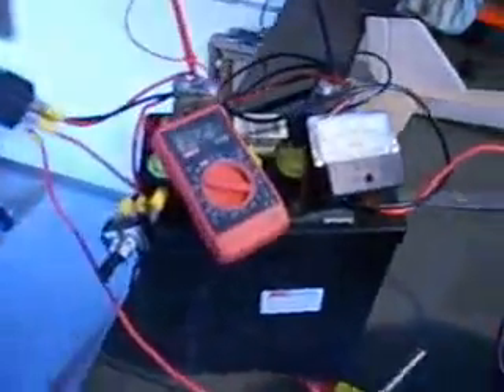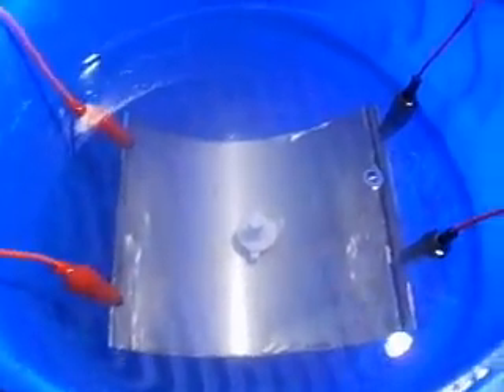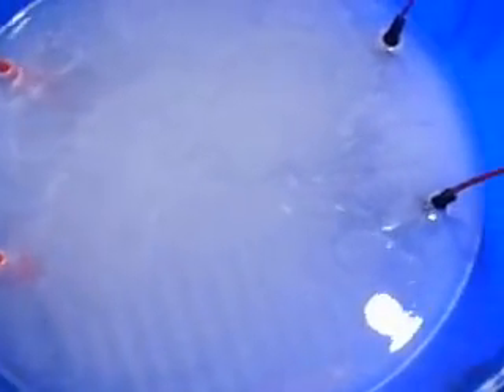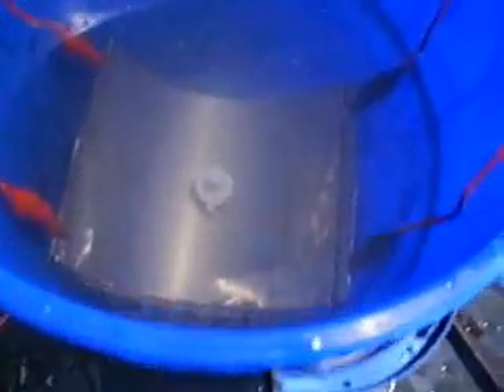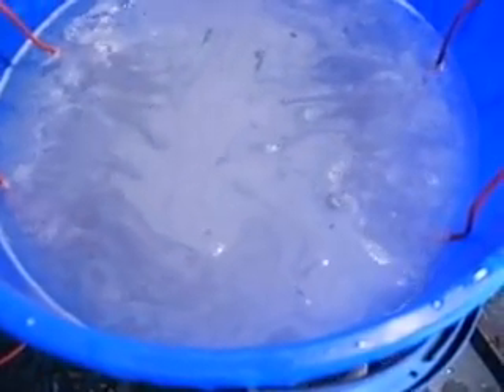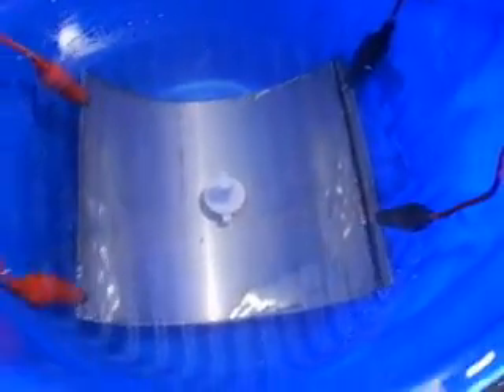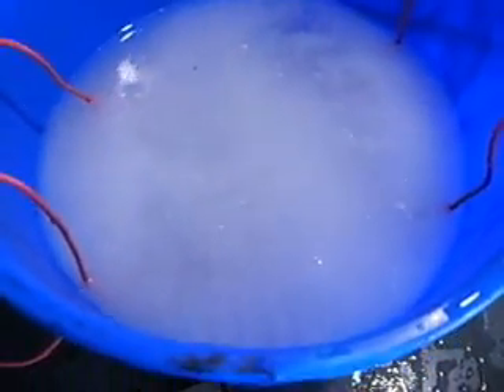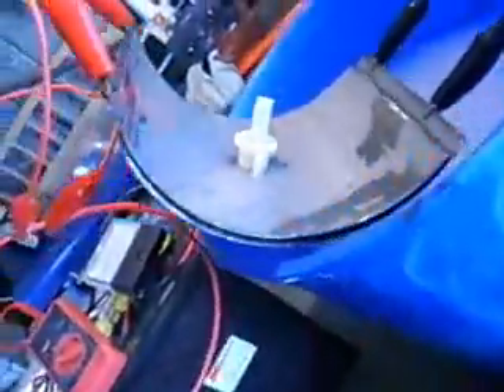Hydrogen at home (new u cell)#13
Trying out my new cell, with good results.